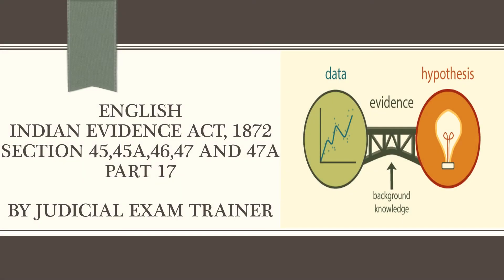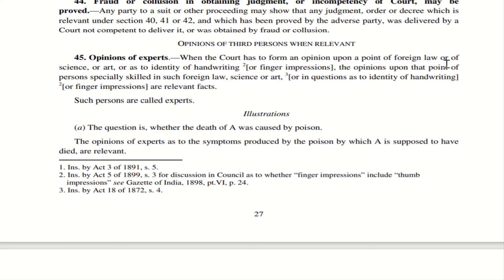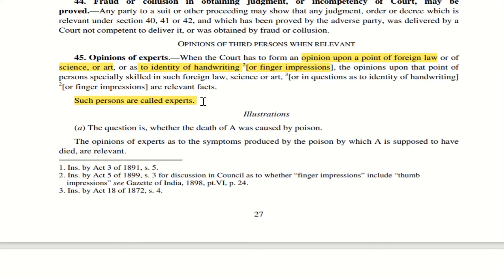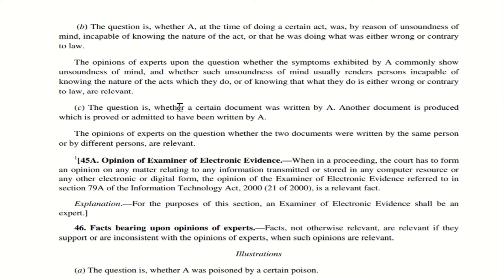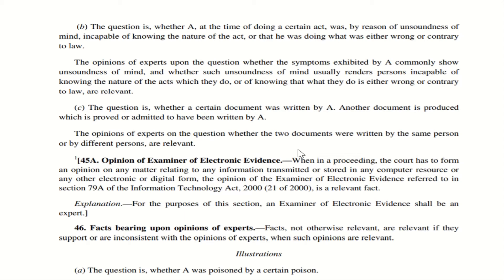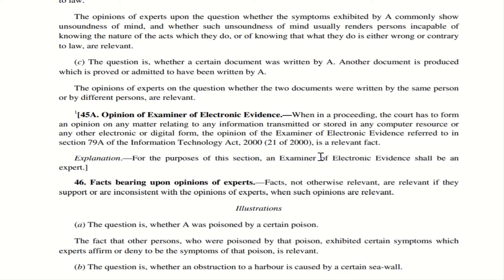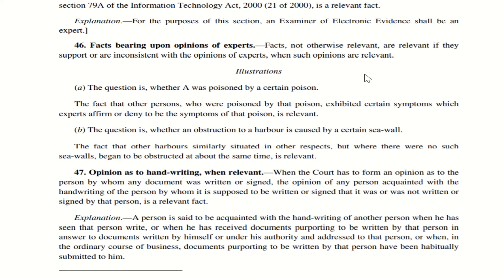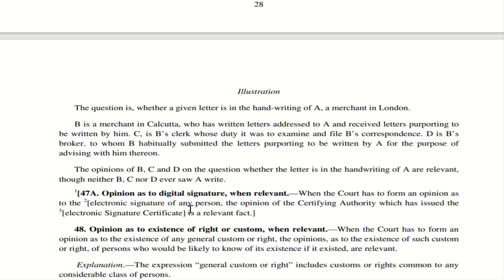English - Indian Evidence Act 1872 - Sections 45 , 45A , 46 , 47 and 47A - Part 17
This video is part of the lecture series in English on Indian Evidence Act 1872. This would be helpful for advocates, civil judge exam aspirants and district judge exam aspirants.

- link for downloading acts from government website